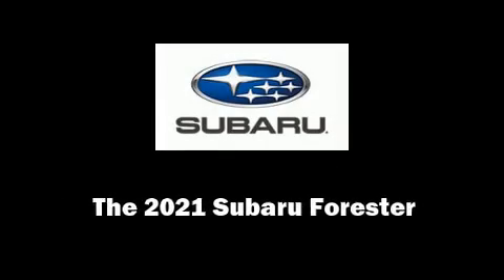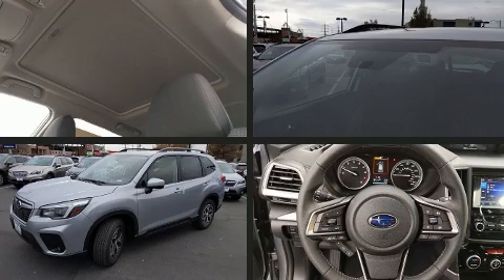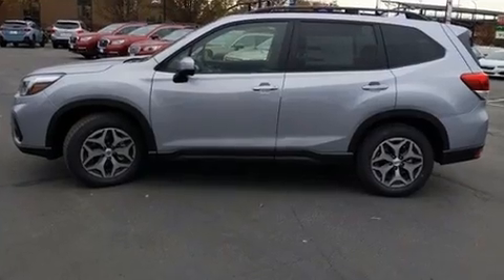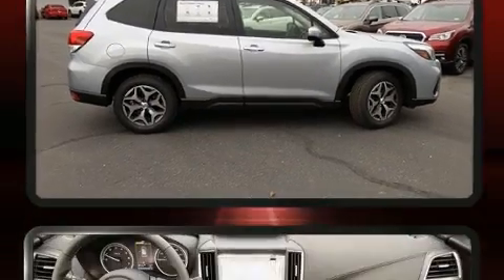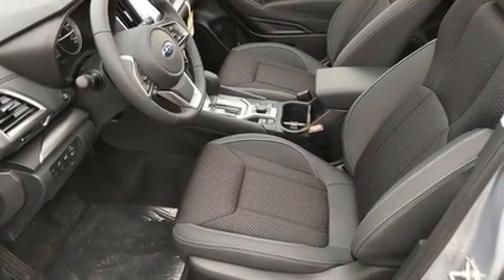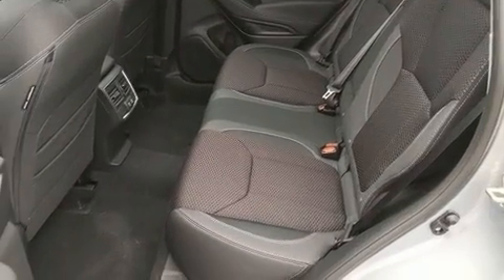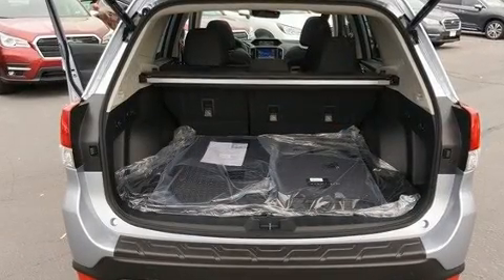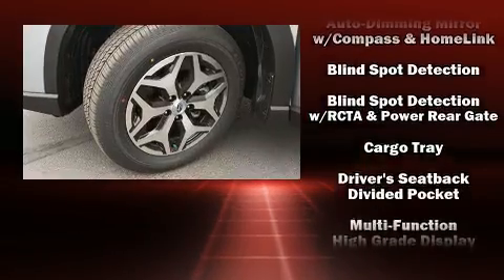2021 Subaru Forester Premium in Salt Lake City, UT 84111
Outstanding design defines the 2021 Subaru Forester. Under the hood you'll find a 4 cylinder engine with more than 170 horsepower, providing a spirited, yet composed ride and drive. A wealth of standard features means that you no longer have to sacrifice. Such as remote keyless entry, a tachometer, a built-in garage door transmitter, automatic dimming door mirrors, tilt steering wheel, power door mirrors and heated door mirrors, lane departure warning, and air conditioning. For drivers who enjoy the natural environment, a power moon roof allows an infusion of fresh air. Premium sound drives 6 speakers, providing you and your passengers a sensational audio experience. Subaru ensures the safety and security of its passengers with equipment such as: head curtain airbags, front side impact airbags, traction control, brake assist, a panic alarm, an emergency communication system, and 4 wheel disc brakes with ABS. Electronic stability control stands out as a technologically savvy innovation, keeping you better connected to the road. We pride ourselves in consistently exceeding our customer's expectations. Please don't hesitate to give us a call.